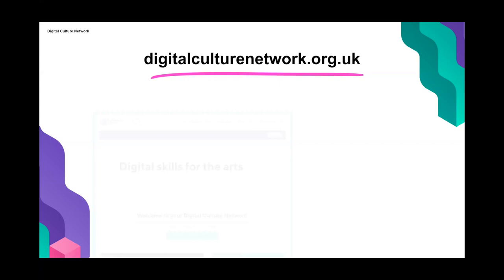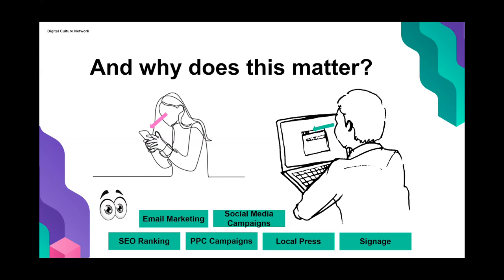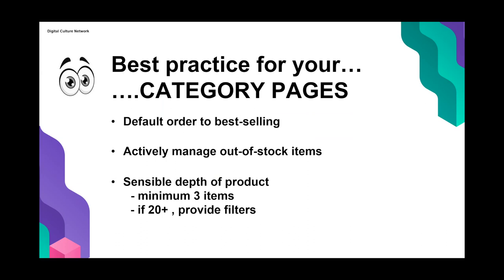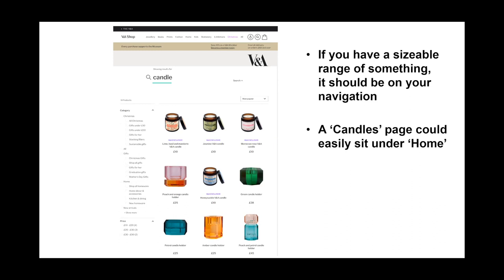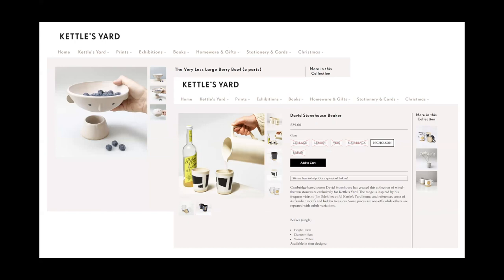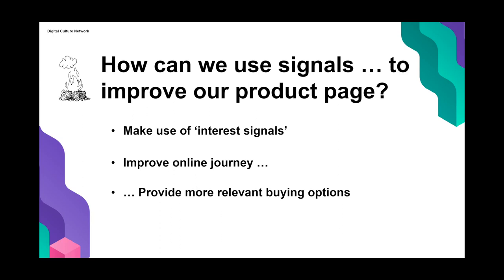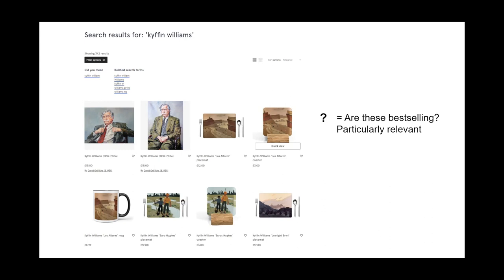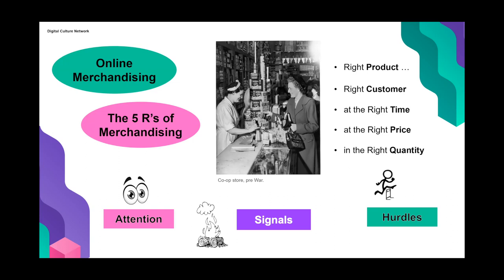How to grow your eCommerce sales with best practice online merchandising | Digital Culture Network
In this 60 minute webinar, presented by Katherine Brown, Tech Champion for eCommerce, you will explore how best practice online merchandising can grow your sales.

In this webinar you will learn:
- What online merchandising is and why it matters
- Identify best practice merchandising for key pages in the online journey
- How you can make landing pages work for you

WHAT IS THE DIGITAL CULTURE NETWORK?

The Digital Culture Network provides practical, on the ground help to the arts and culture sector. Our focus is around digital skills and leadership development.

We can help you:
- Explore and harness the benefits of technology to achieve your goals.
- Find new ways to reach and engage audiences.
- Develop sustainable business models.

We support you in different ways:

- One-to-one support from a team of Tech Champions specialising in digital content, eCommerce, data analytics, social media, digital strategy, email marketing, ticketing and CRM, websites and search engine marketing.

- Practical workshops and webinars to improve skills and engage with peers.

- Signposting to resources and training from us and our partners

- National and regional training days delivered with technology partners.